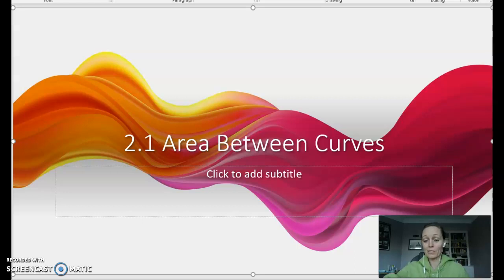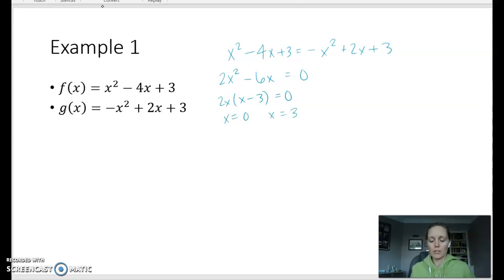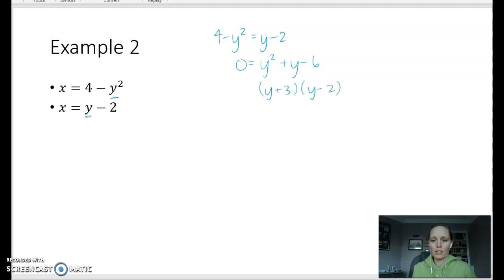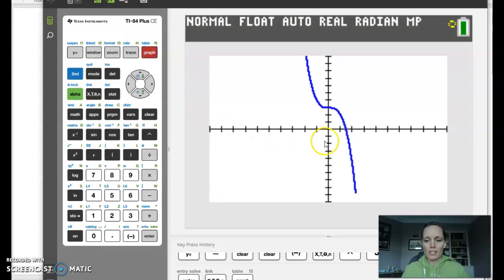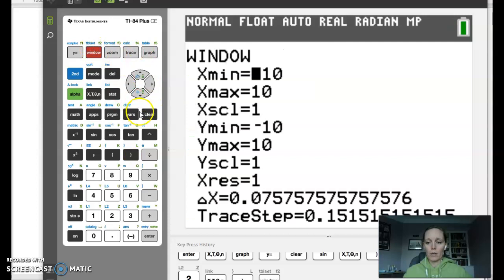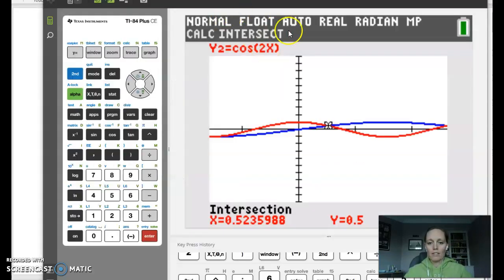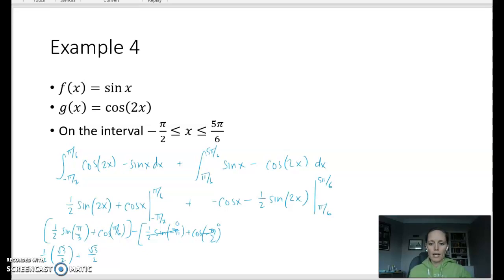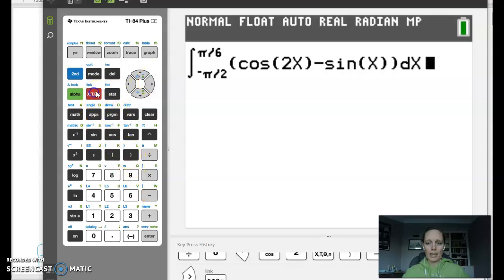2.1 Area Between Curves